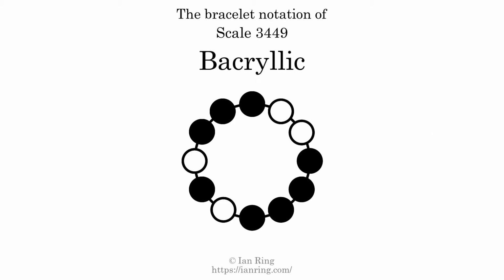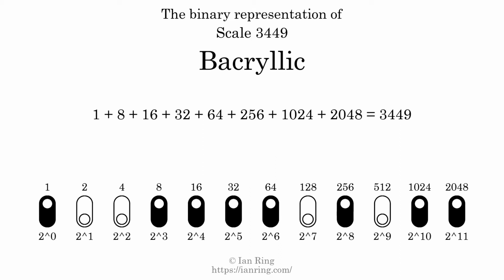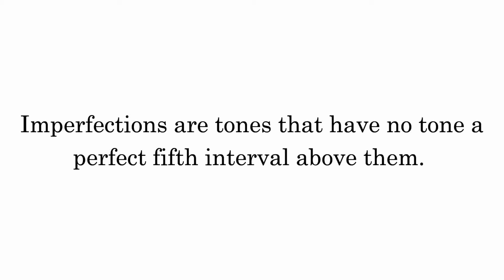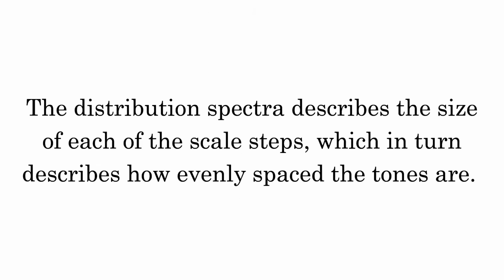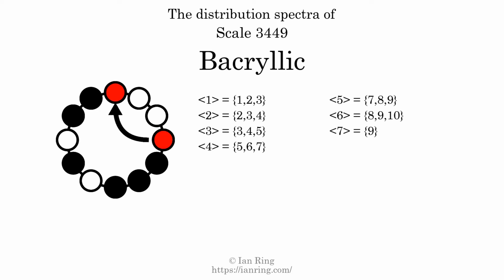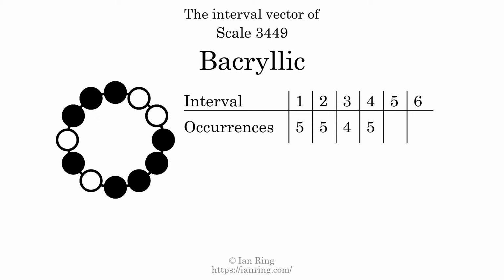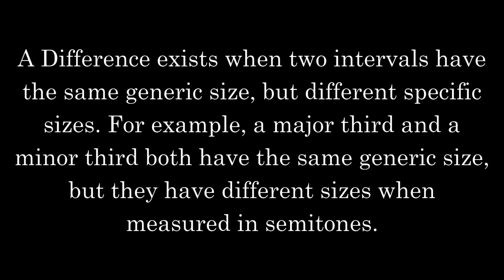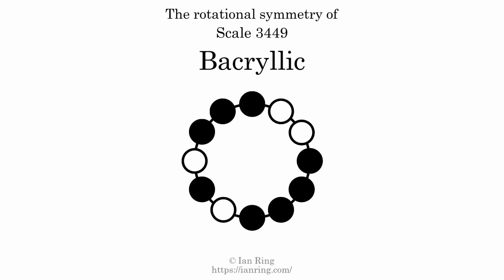Scale 3449: Bacryllic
More than you will ever need to know about Scale 3449, an octatonic scale also known as "Bacryllic". Part of an enormous series of scale analysis videos by The Exciting Universe Of Music Theory.